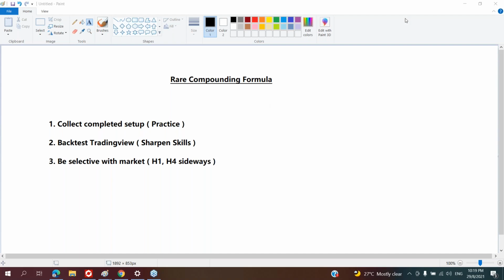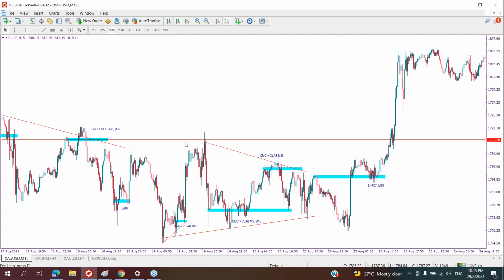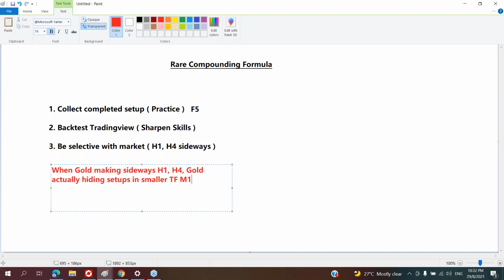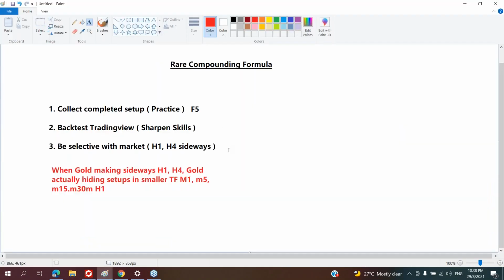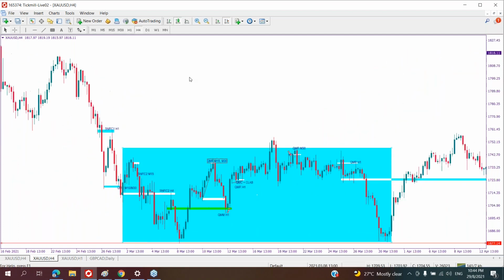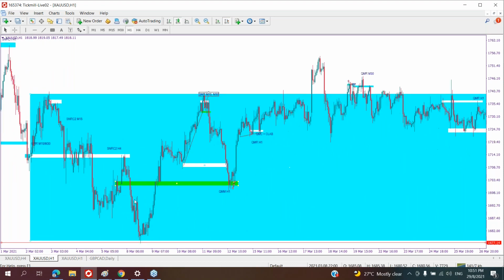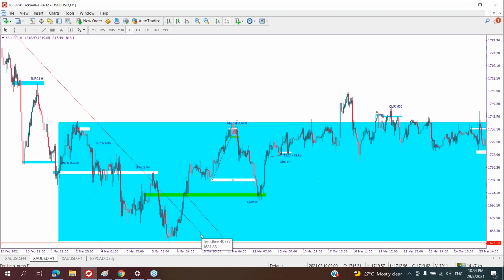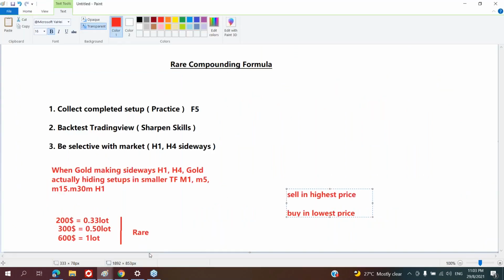Bystra How to Rare Compounding?